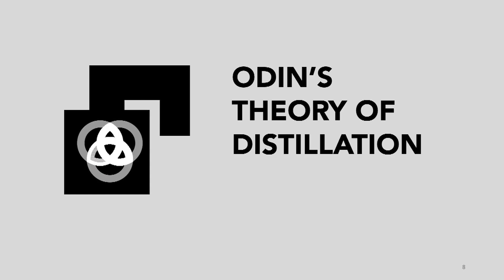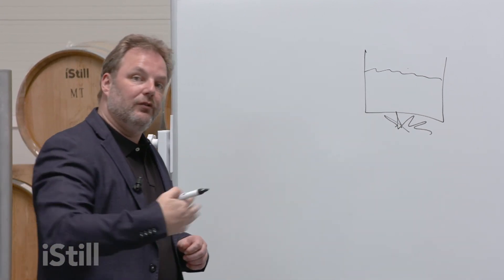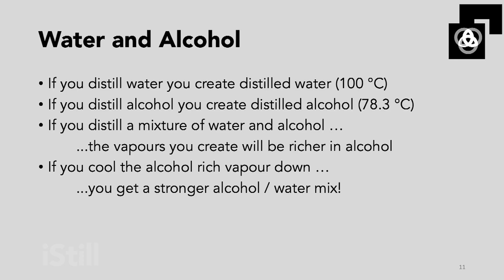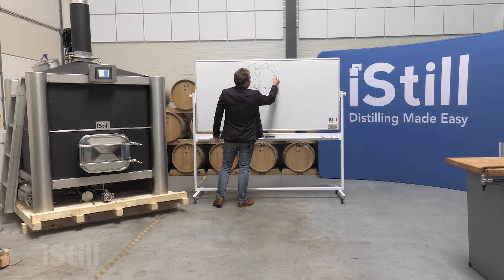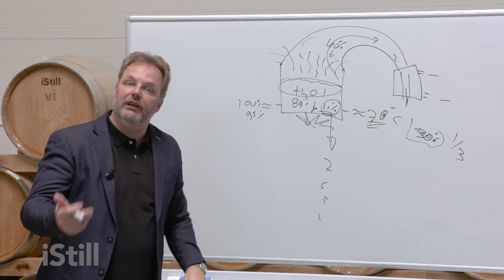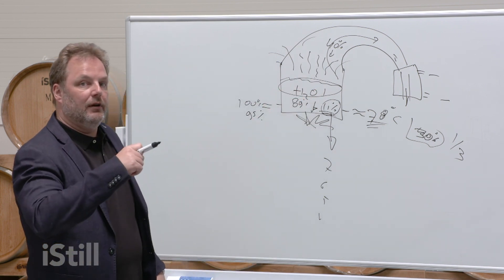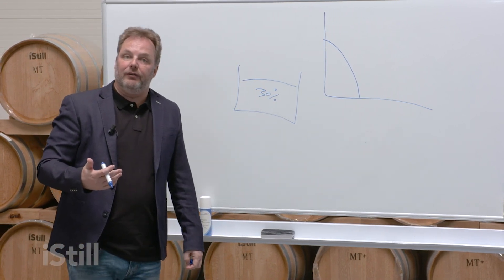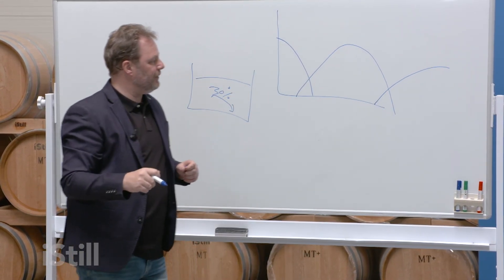iStill Distilling University - Odin's Theory of Distillation (Chapter 3 / Part 1)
The iStill University is proud to present the most comprehensive knowledge base in alcohol distilling, rated an impressive 9.8/10 by our clients. For years, this valuable education was exclusive to our course participants, but now, we’re making it accessible to everyone.

Through this YouTube series, you'll gain insights into the art and science of distilling, covering everything from fundamental theories to advanced processes. Whether you're a beginner eager to learn or a seasoned distiller looking to refine your skills, this series is going to help you become a master of your craft.

Do you want to get hands-on experience with our stills on a practical course?
Would you like to consult Odin about anything distilling-related?